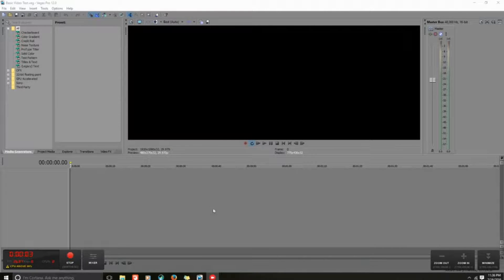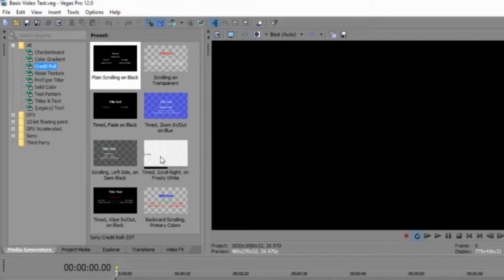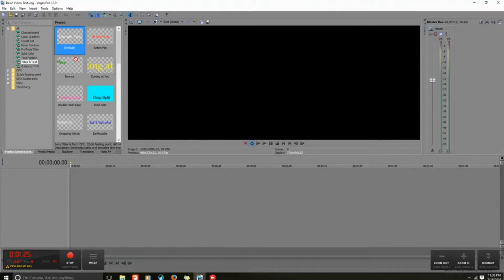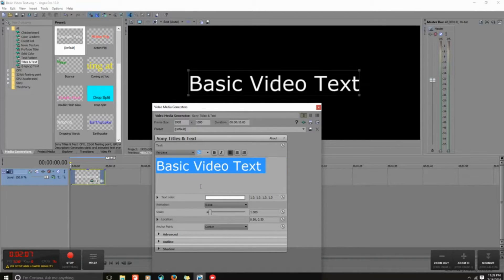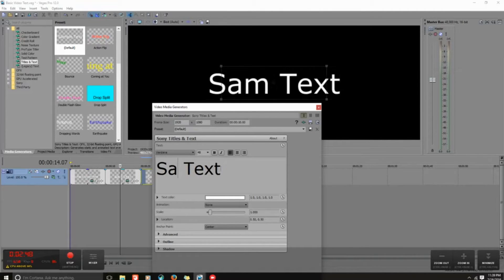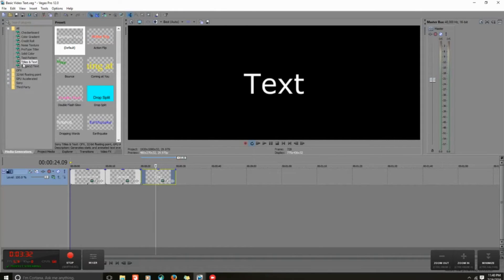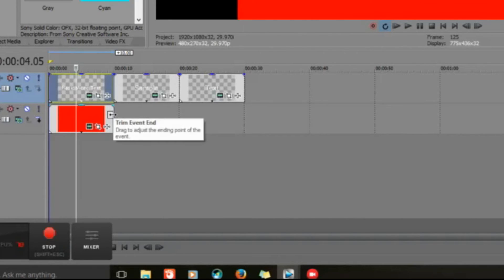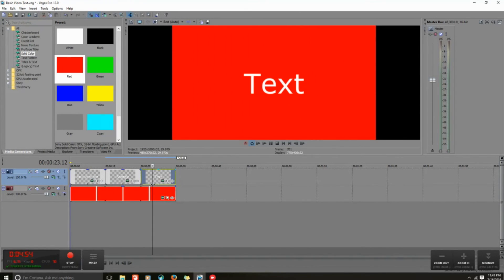Sony Vegas 12 Vid 2 Tutorial - Basic Video Text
B.Rut Tutorial  for beginner editing